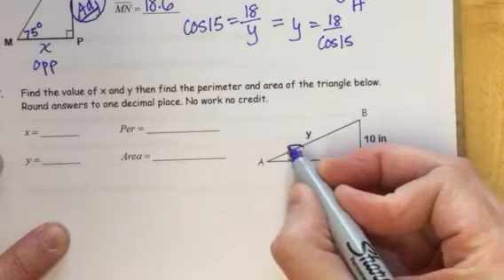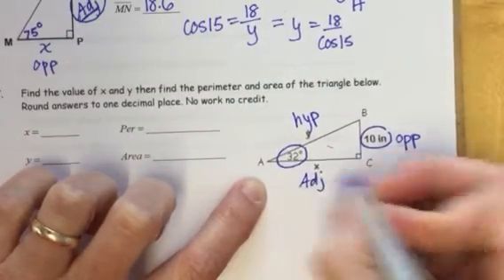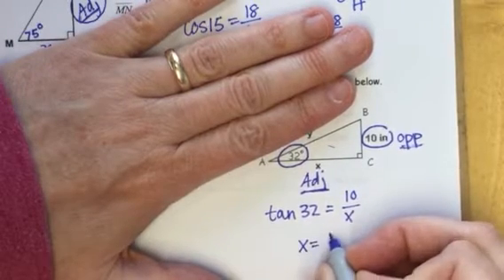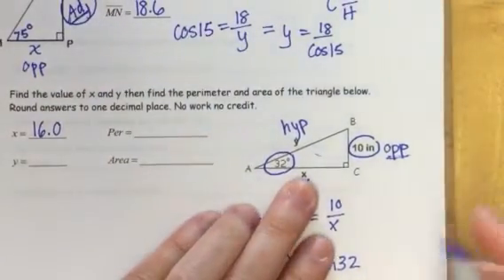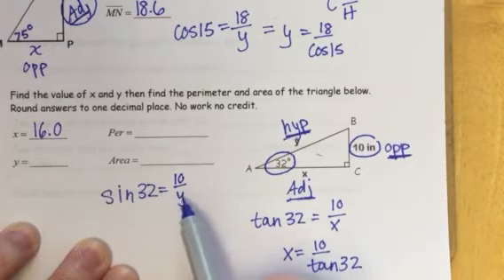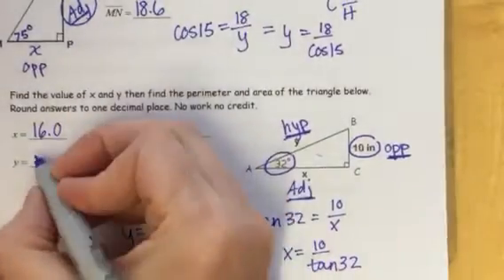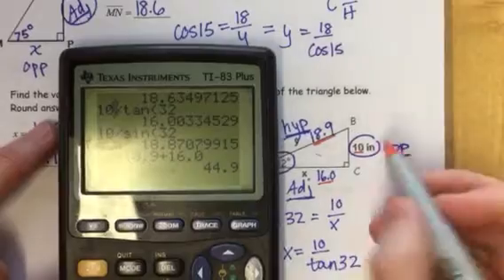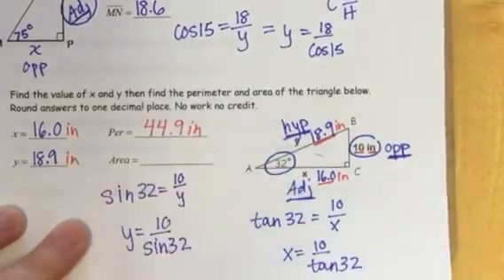Chapter 8 Review page 3 part 2